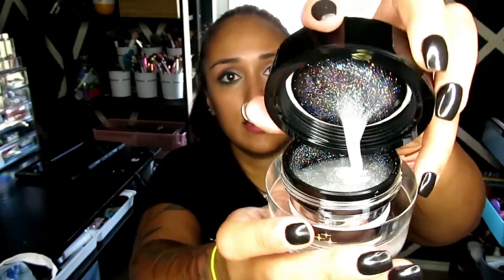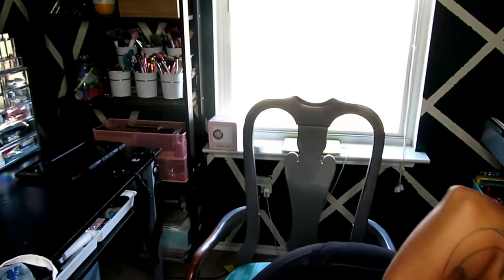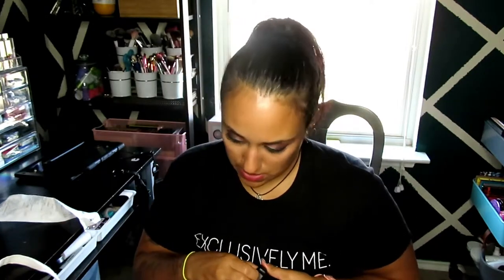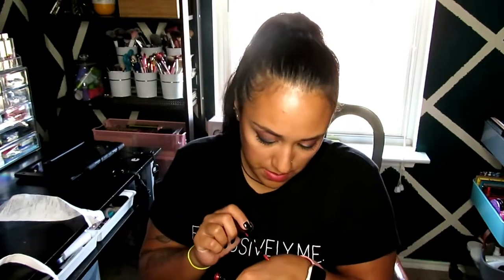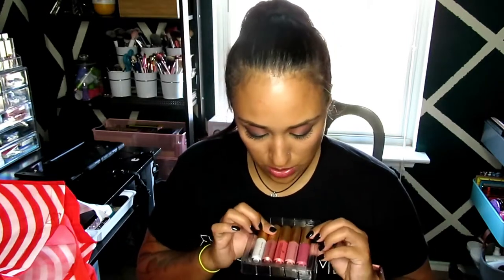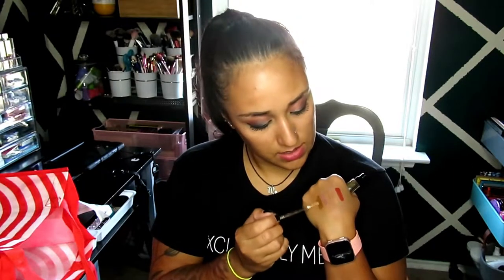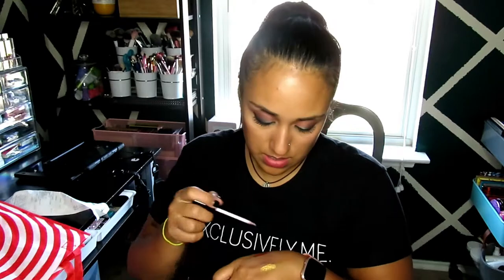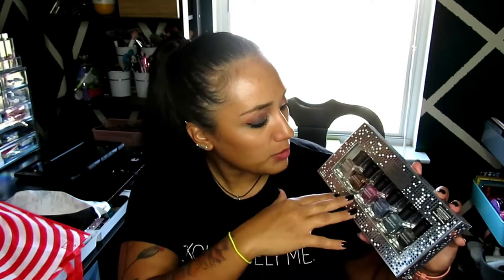Haul!! TJ Maxx, Marshals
Danielle Eliosa